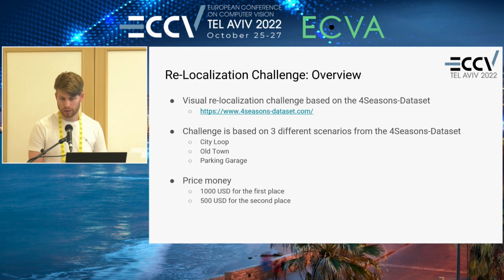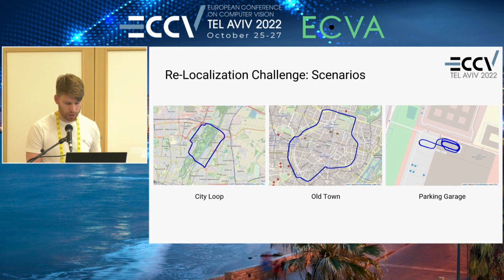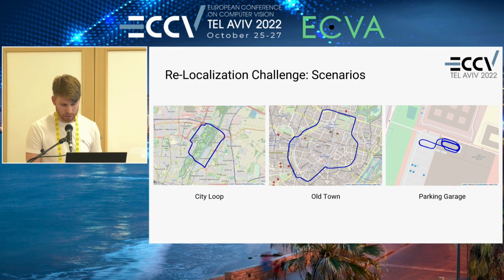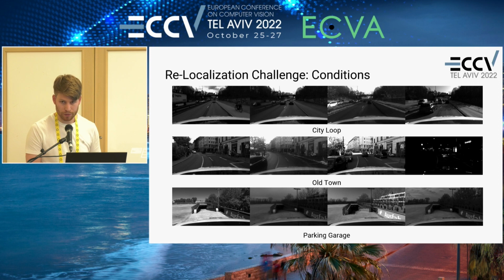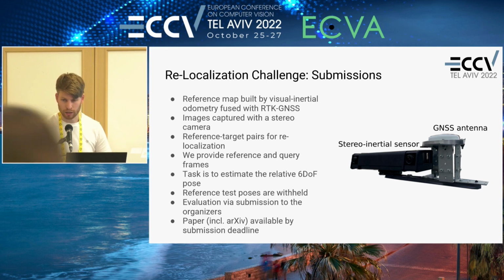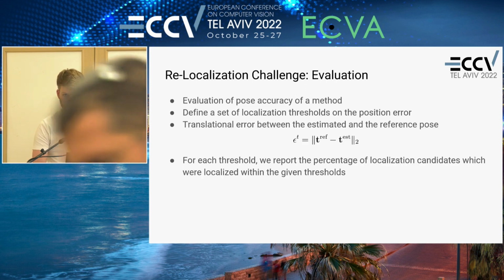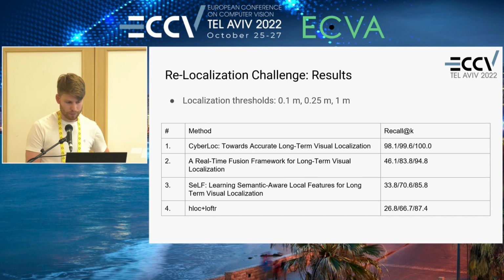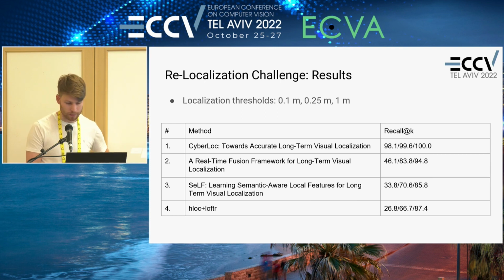MLAD ECCV 2022 Workshop - Re-Localization Challenge Introduction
This is a recorded talk from the 3rd International Workshop on Map-based Localization for Autonomous Driving (MLAD) at ECCV 2022.